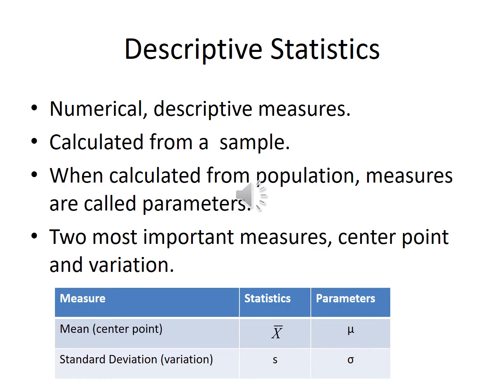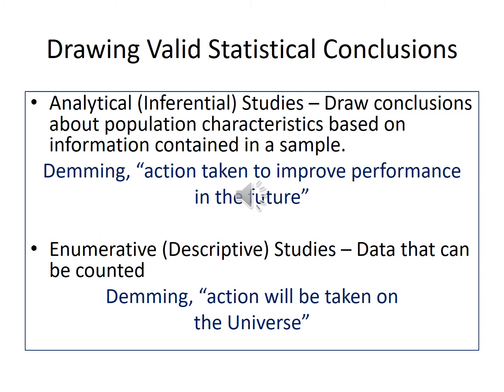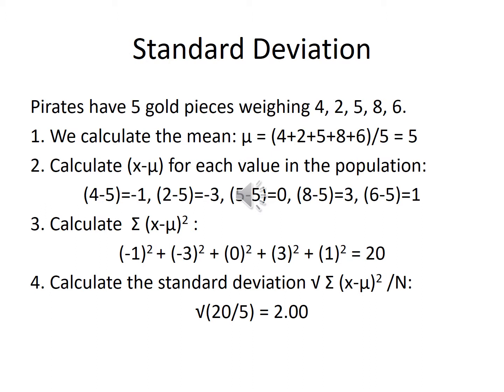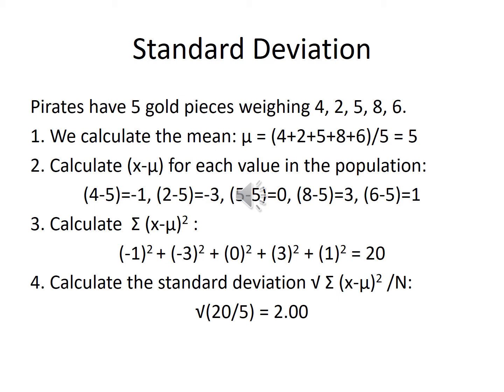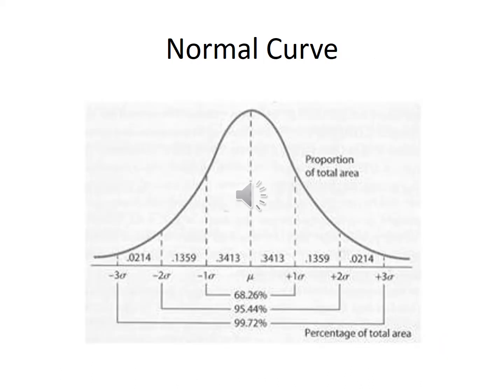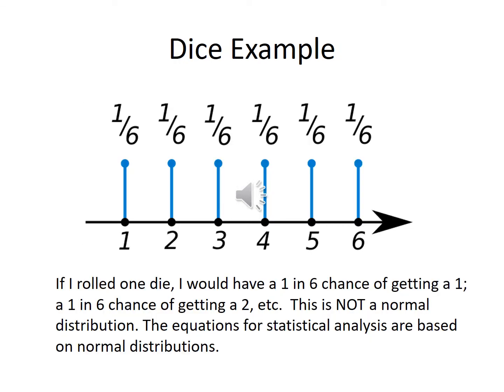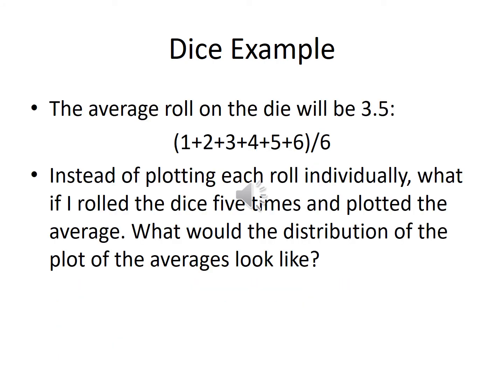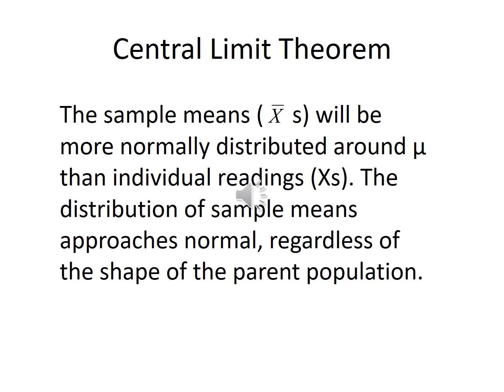Six Sigma Greenbelt Course 1, Unit 4 with sound june2017